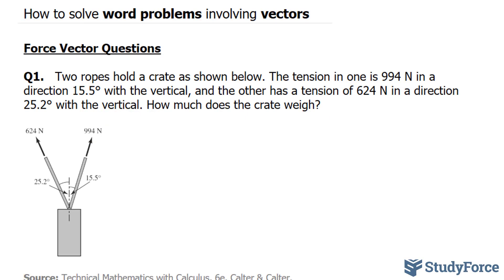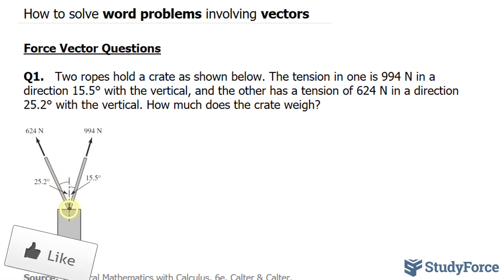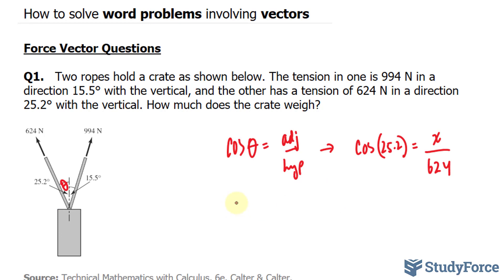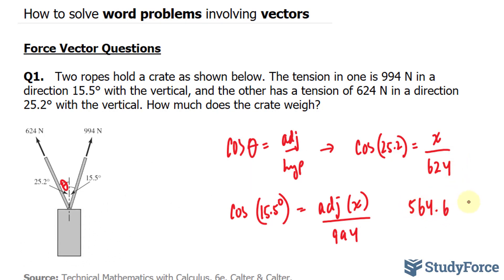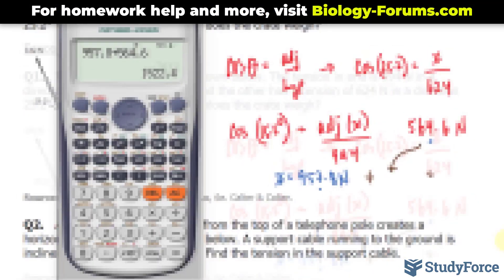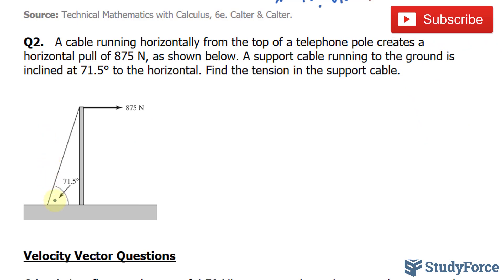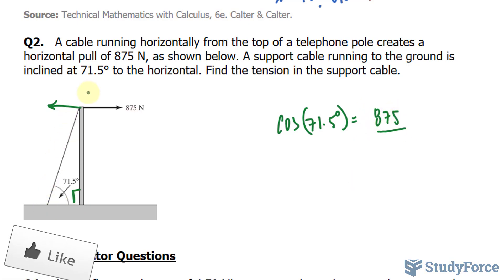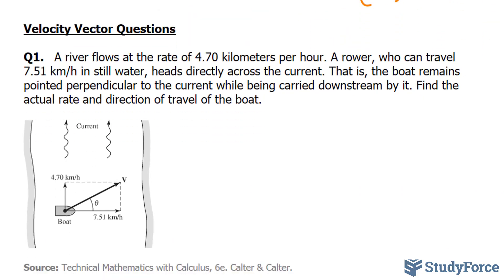📚 How to solve word problems involving vectors (Part 1, Force-Related)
Force Vector Questions

Q1.   Two ropes hold a crate as shown below. The tension in one is 994 N in a direction 15.5° with the vertical, and the other has a tension of 624 N in a direction 25.2° with the vertical. How much does the crate weigh?

Q2.   A cable running horizontally from the top of a telephone pole creates a horizontal pull of 875 N, as shown below. A support cable running to the ground is inclined at 71.5° to the horizontal. Find the tension in the support cable.